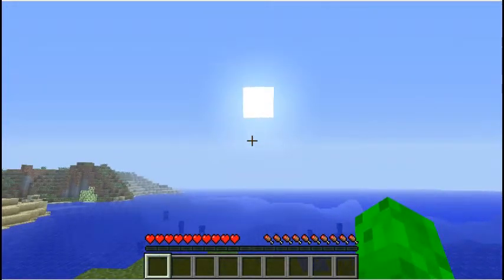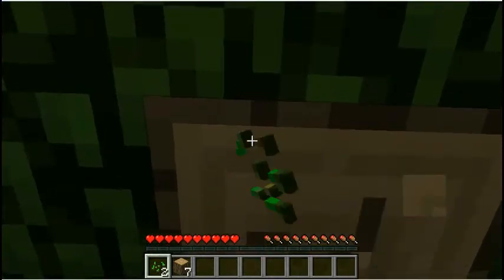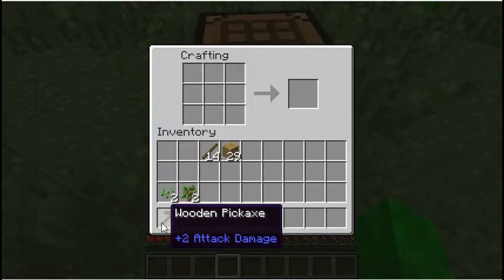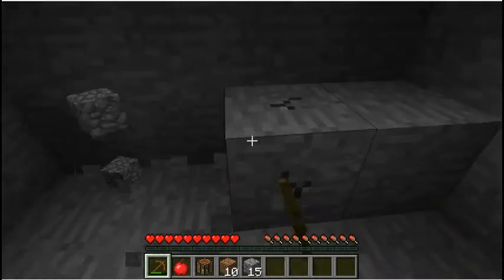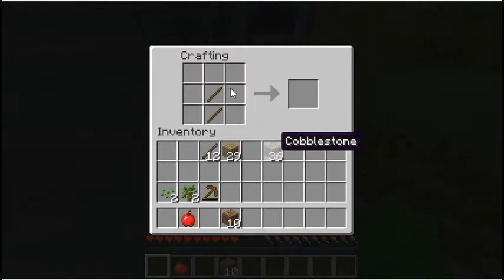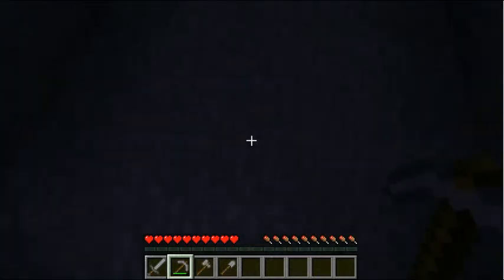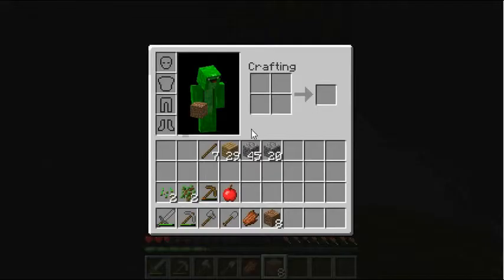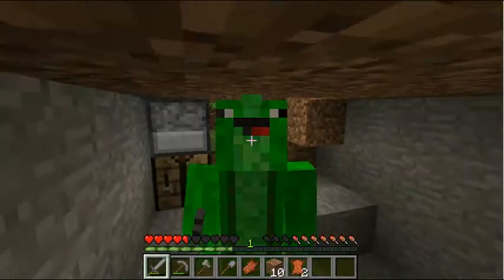A LLama's Life: EP #1 How to survive the first night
My Minecraft tutorials. Today we See how to survive the first night in any map.